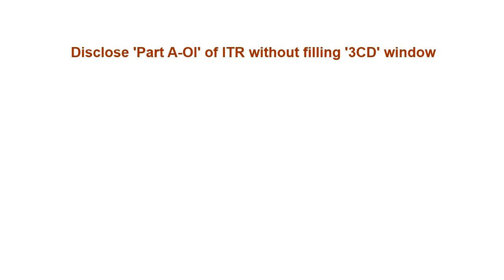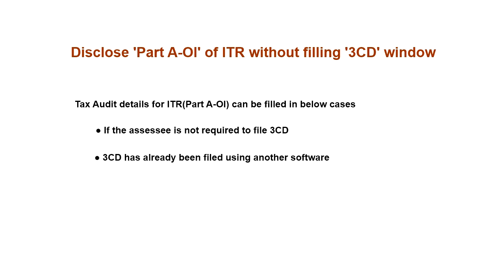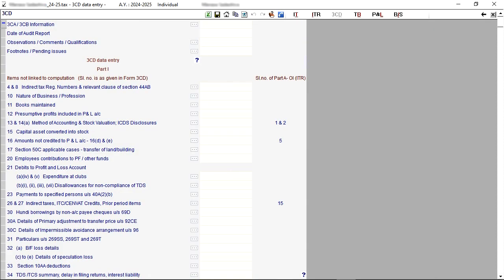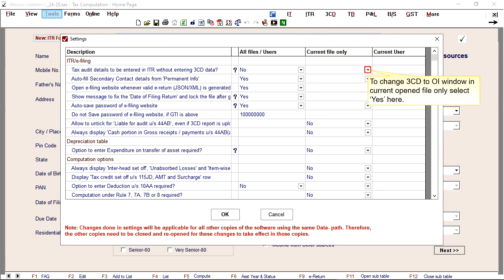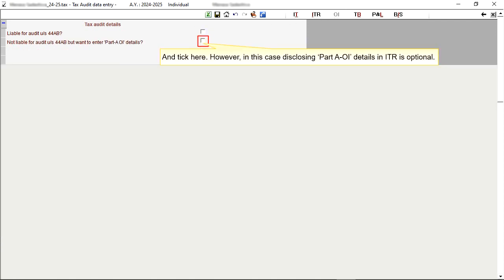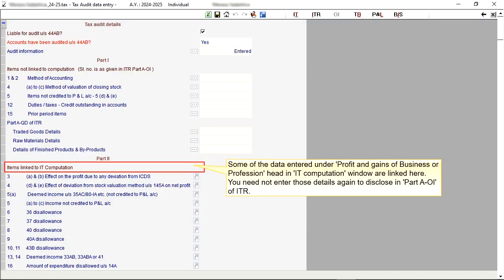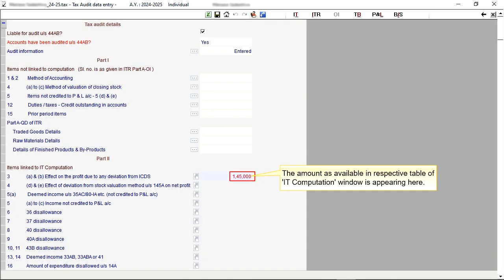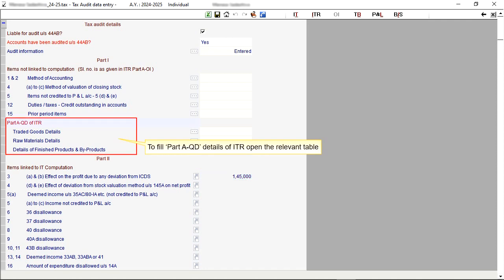Disclose 'Part A-OI' of ITR without filling 3CD window | Winman CA ERP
Are you not liable to file 3CD e-report or is 3CD already filed using other software? Do you want to enter only Tax Audit details, viz. 'Schedule Part A-OI' for ITR? If yes, then, there is an option to convert '3CD' window to 'OI' window in the Software. Through this option, you can enter Tax Audit details in ITR Data entry window without entering 3CD data.